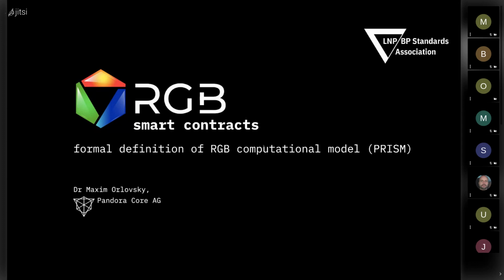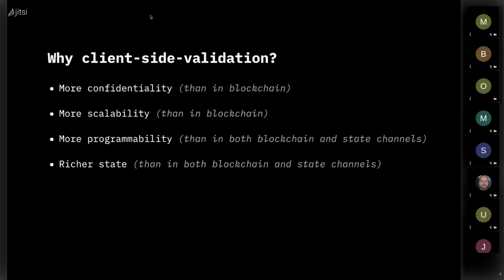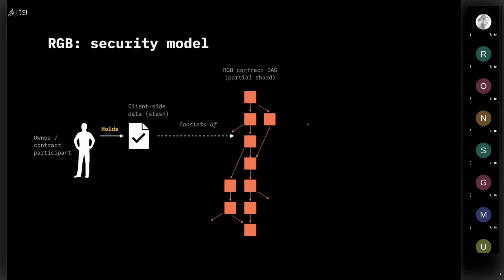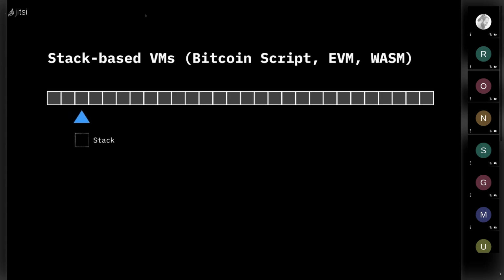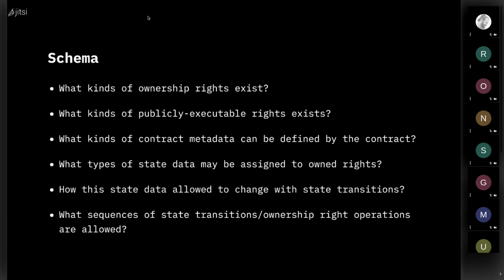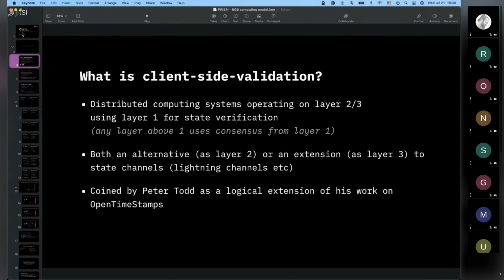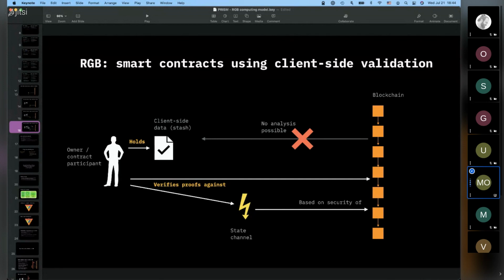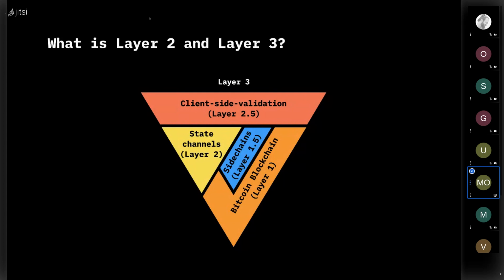PRISM - Formal definition of RGB computational model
In this video, Dr. Maxim Orlovsky gives the most exhaustive and up-to date description of what RGB is. He explains the basics of RGB computation model called PRISM, talks about the difference between client-side validation and client-side data, describes AluVM and gives details on RGB smart contracts. The presentation is followed by a Q&A session.

About the speaker:
Dr. Maxim Orlovsky, CEO Pandora Core, Chief Engineering Officer of LNP/BP Standards Association.

- Audio recordings: